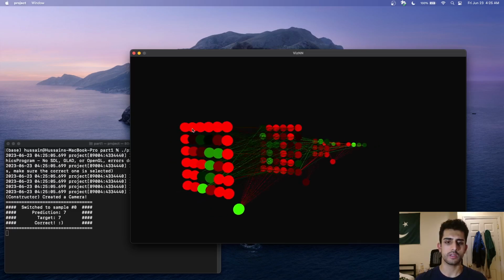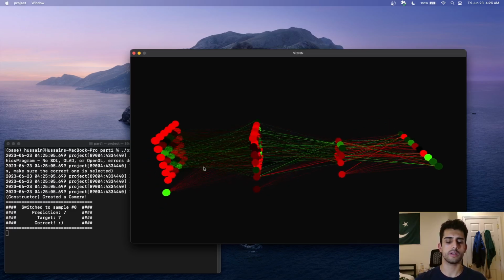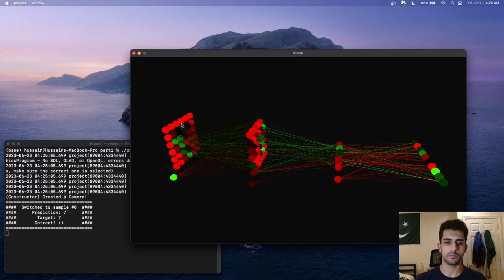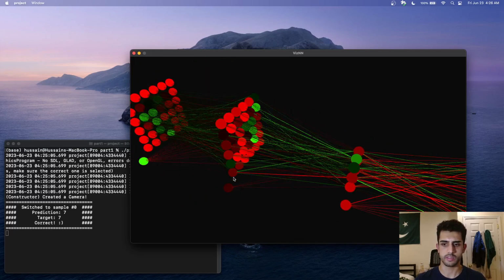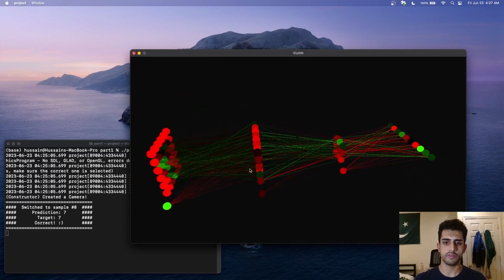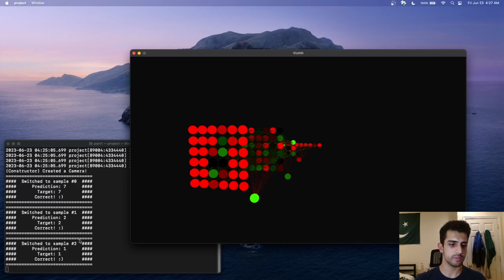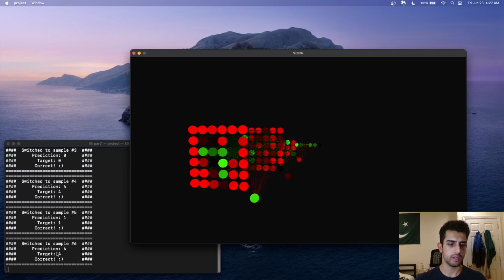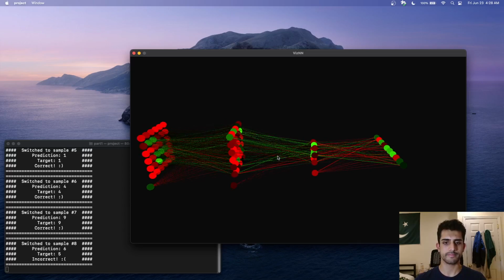VizNN - CS5310 Final Project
A 3D visualization of a basic feedforward neural network implemented in OpenGL.